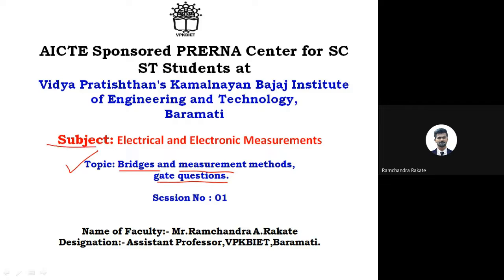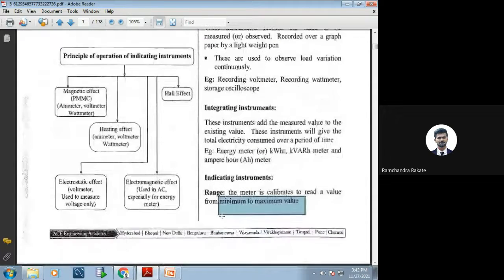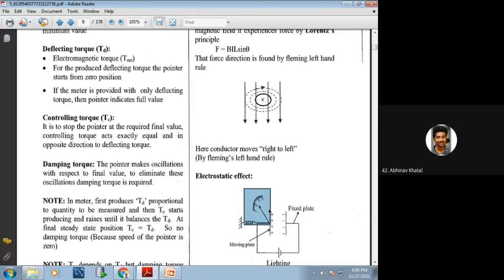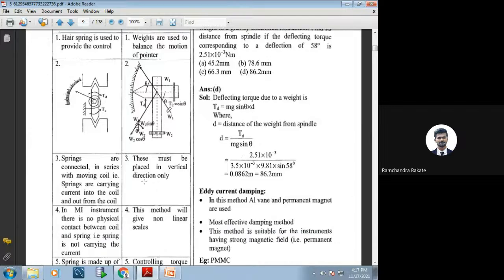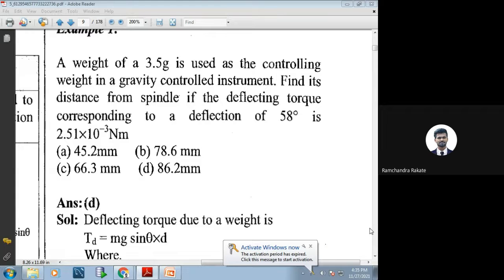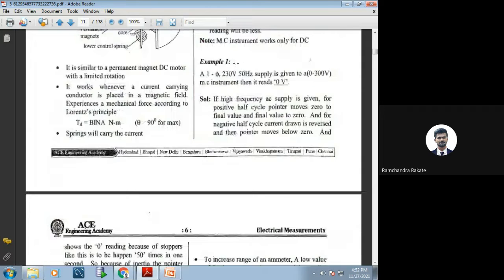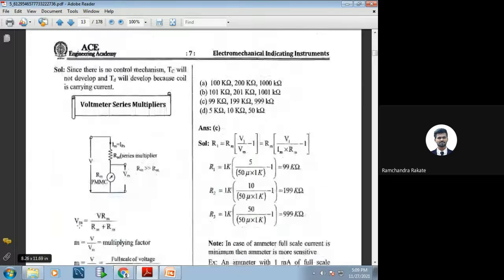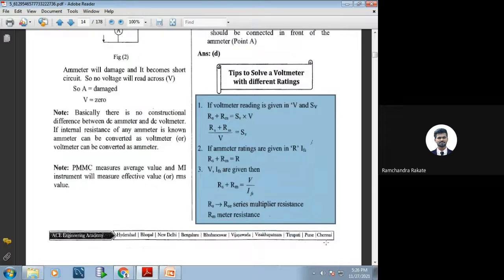Gate lecture on subject Electrical and Electronic Measurements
AICTE sponsored Prerana Center for SC-ST students at VPKBIET Baramati has organised a session on subject Electric circuit by Prof. Ramchandra Rakate on GATE exam preparation by Prof. Ramchandra Rakate on 21th November 2021 at 03.30PM to 05.30PM (Date and time). Vidya Pratishthans Kamalnayan Bajaj Institute of engineering and Technology Baramati, formerly known as VPCOE Baramati